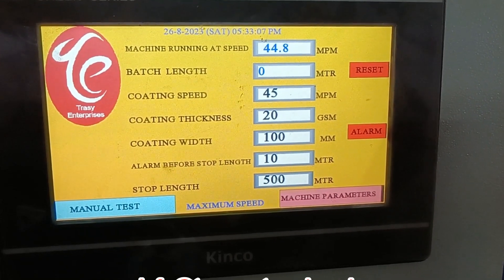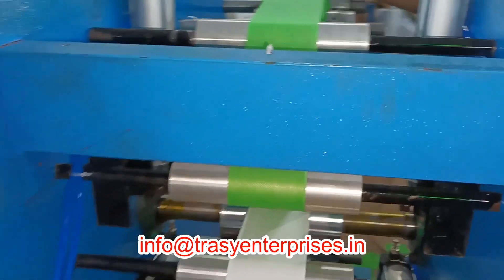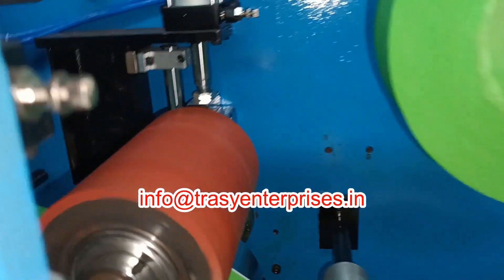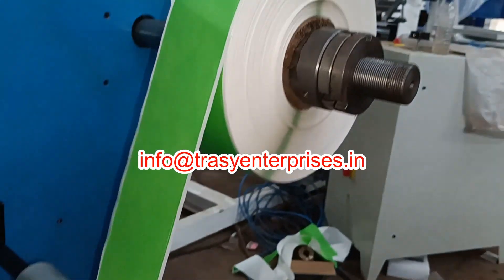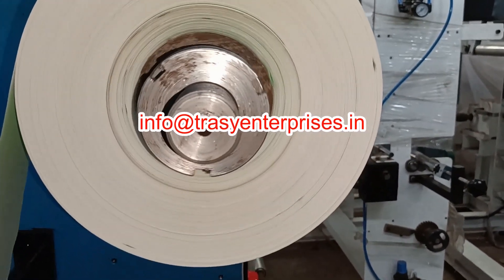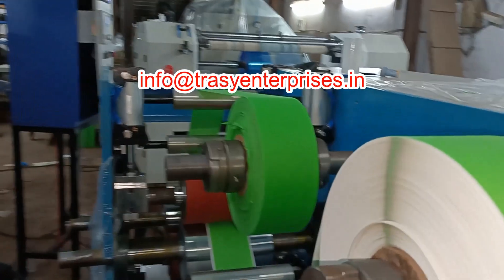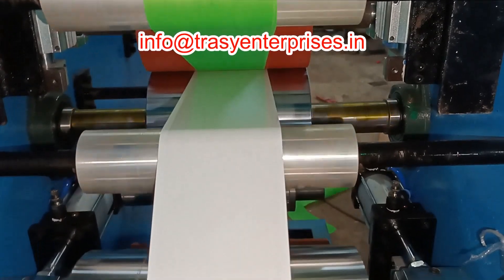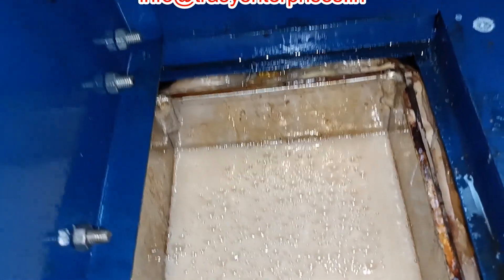Nonwoven Tape Making with Hot Melt Coating Machine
This machine is coating Hot Melt Pressure Sensitive Adhesive to Nonwoven fabric. The medical tapes used in wound care dressings, device attachment, medical devices and in other surgical settings are made with a medical-grade hot melt adhesive. This breathable and conformable material provides moderate stretch and excellent adhesion to skin. Unlike other specialty materials, nonwovens can be converted to produce accurate finished components that can meet tight tolerance standards.
This machine provides rolls of tape required to slit to custom widths or medical tape components cut to custom shapes and dimensions. Finished components can be made in multiple formats including finished parts wound on a roll of liner, parts on singular sheets of liner, or parts as individual pieces with a liner on one or both sides to protect any potentially exposed adhesive.
Trasy Enterprises can design a solution that solves a functional need but is also customized to fit in with your existing processes. Our diverse manufacturing capability allows us to provide you the machines you need in the exact size, shape, and format required for your design and process while being able to scale for production in a cost-effective manner.
00:00 Introduction
00:11 Slot Die
00:23 NonWoven Unwind
00:35 Rewind
00:50 Hot Melt Coating